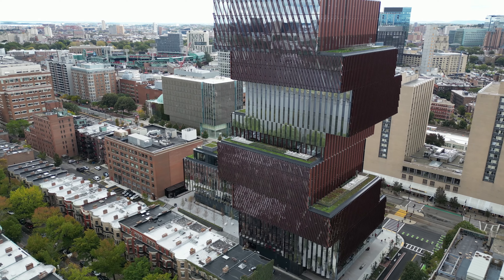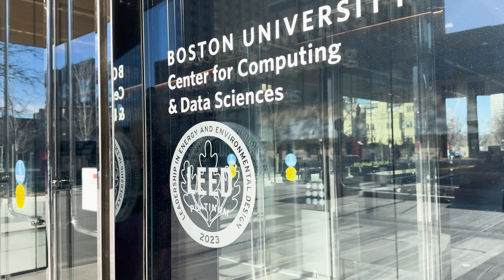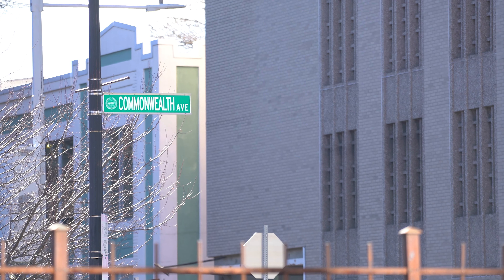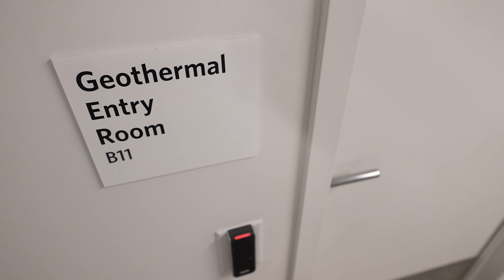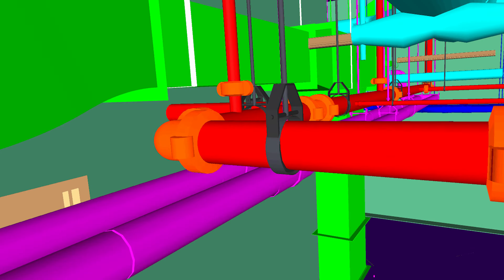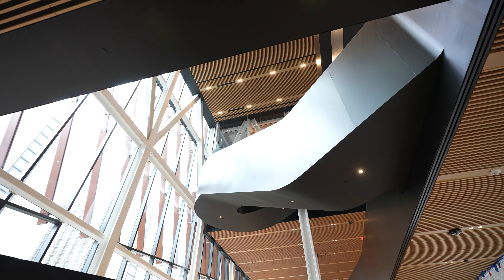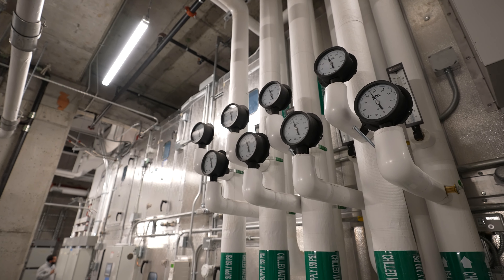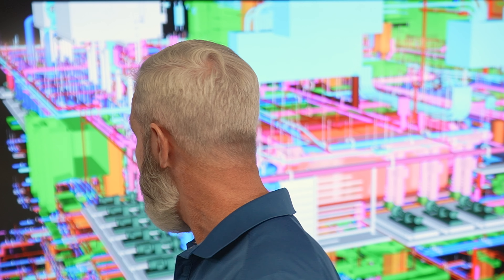B.U. Center for Computing and Data Sciences